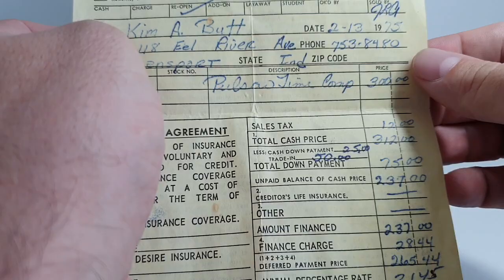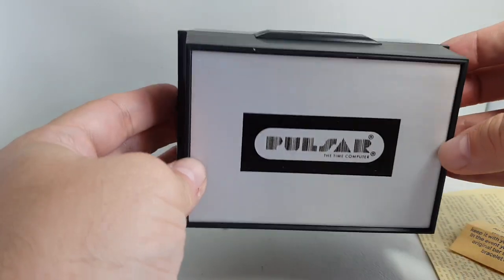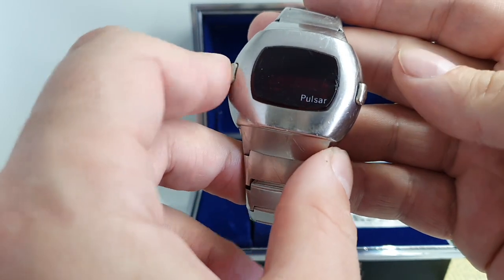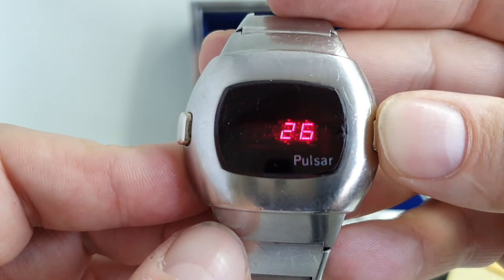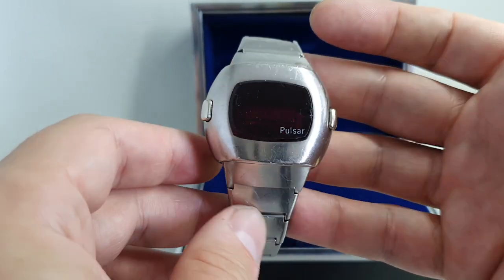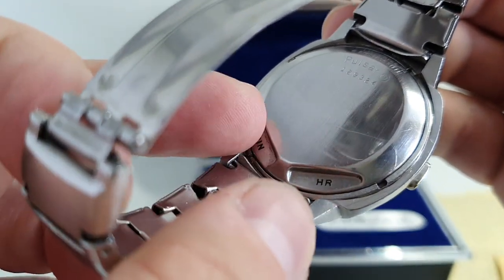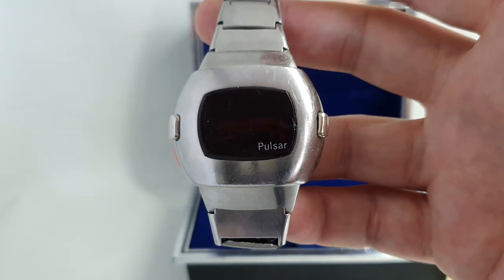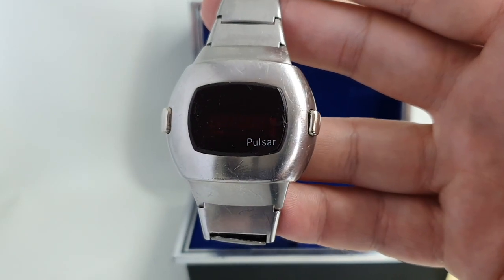1975 Pulsar P3 LED men's vintage watch with box and papers - and time setting magnet!